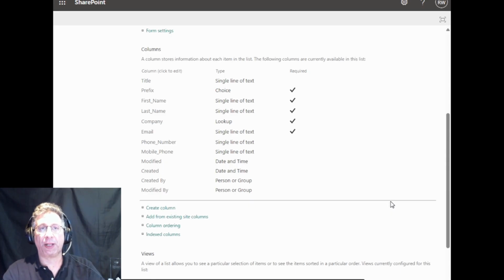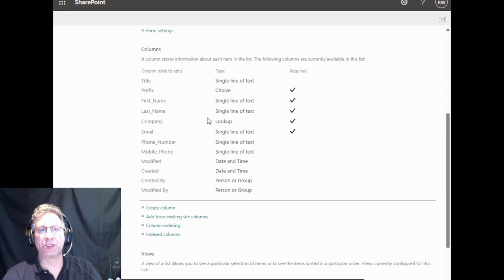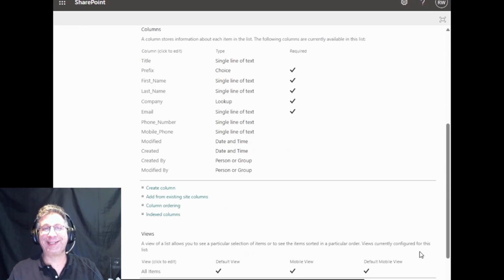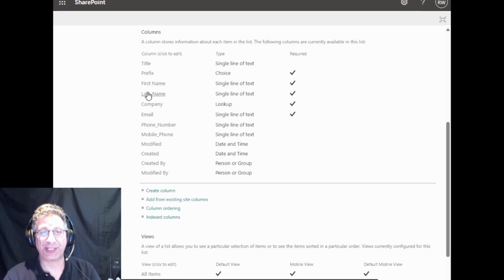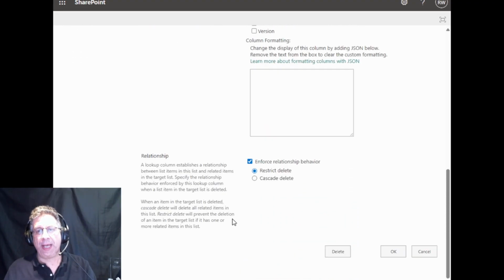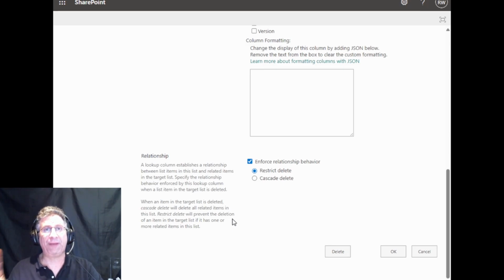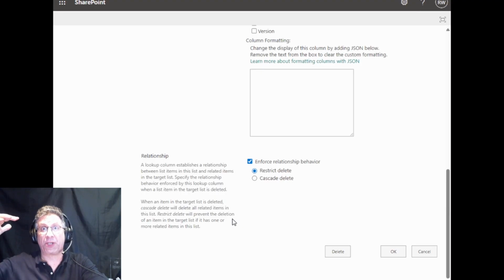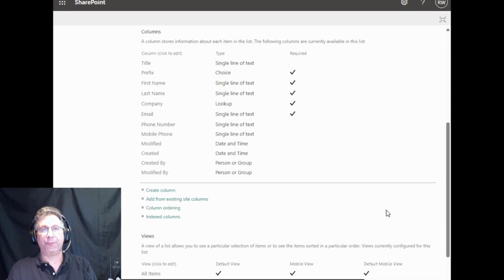CRM Mashup - Part 2 - Customer Contact List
series crm mashup Here is the second part of the Building a Mashup CRM in SharePoint series. I have heard your recommendations and have changed the format and shortened the video length to be easier to consume. This series it targeting individuals who feel like they have the basics of sharepoint completely understood and are looking for a challenge. Join me as we continue to increase our knowledge of SharePoint at an intermediate level.